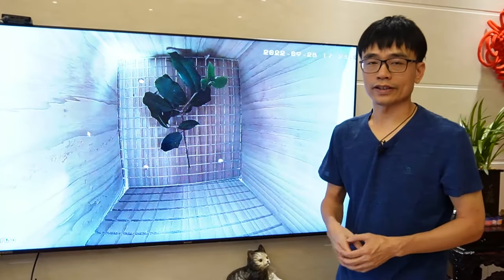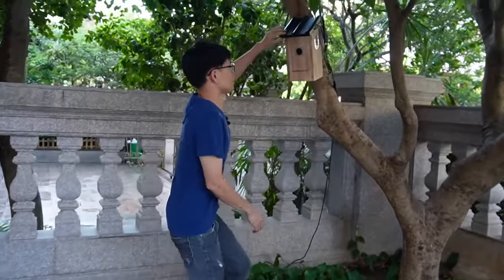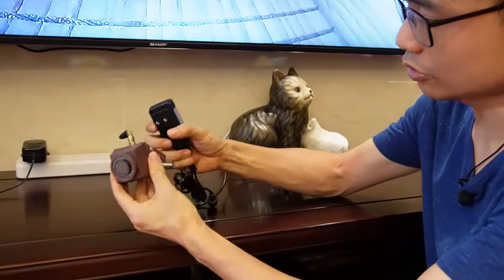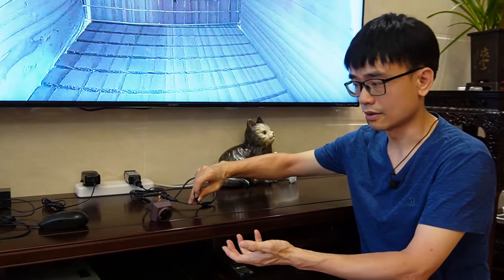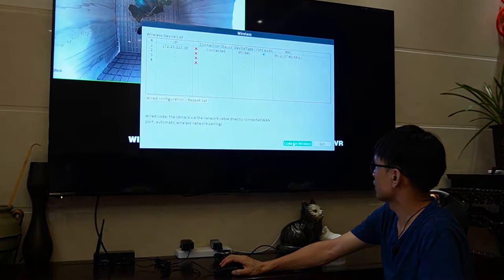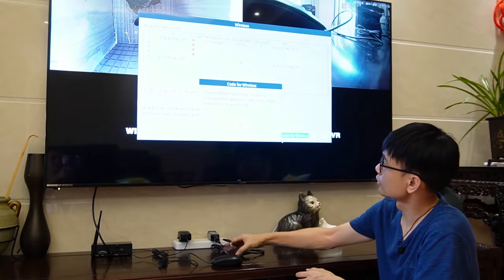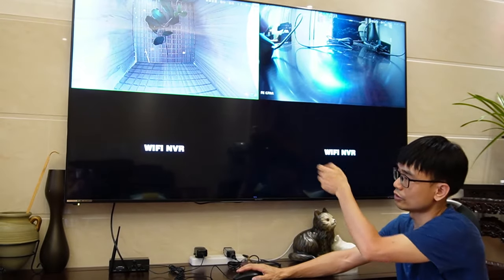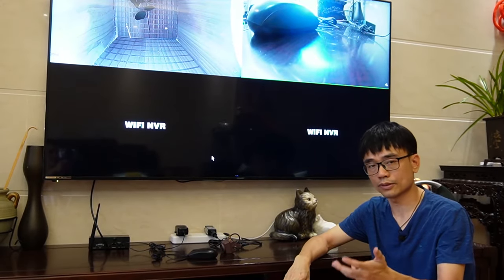How to connect 2 WiFi bird box cameras to HDMI TV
With HDMI digital wireless receiver, we can output the high-definition bird box camera to HDMI TV. In this video, you will see how we can connect a second WiFi bird box camera to HDMI digital wireless receiver. The WiFi camera will send the video through the antenna to the HDMI receiver. There is no need to involve in your own WiFi network. The motorcycle battery can be deployed to power up the camera if the AC outlet is not available around the birdhouse. The DC12V 20AH battery can supply about 4-5 days before we need to recharge or swap the battery.